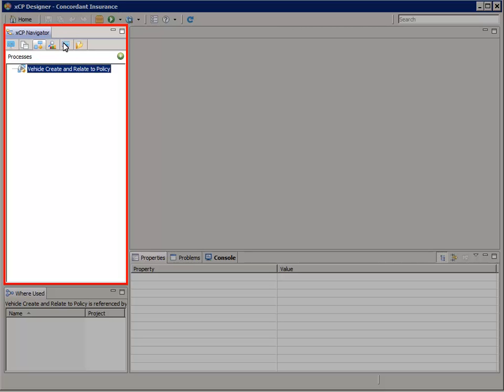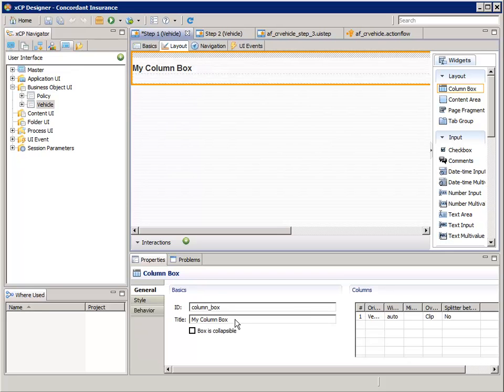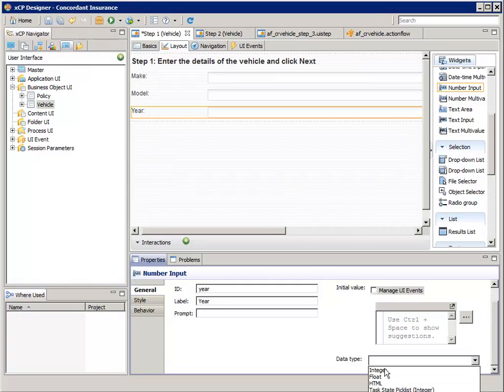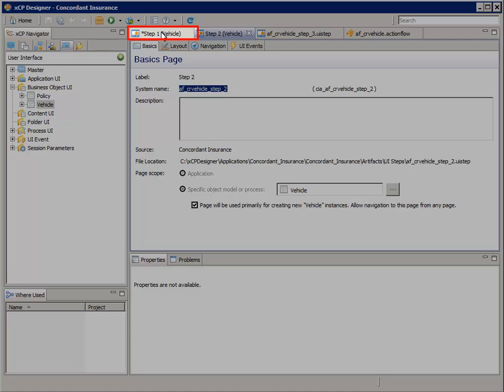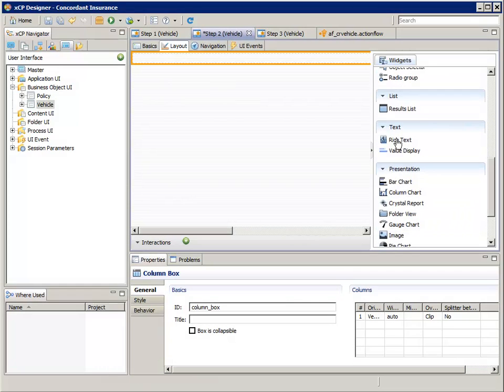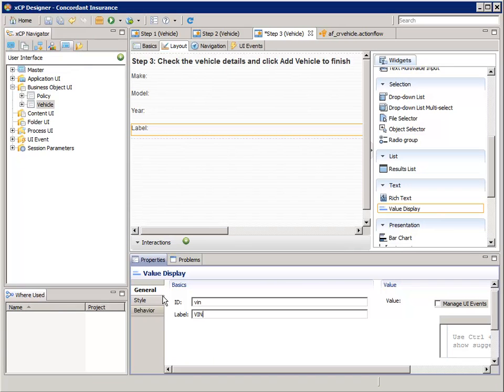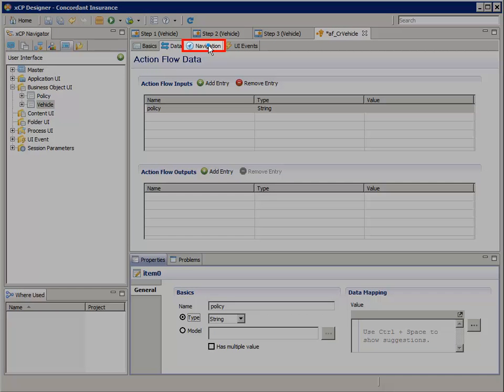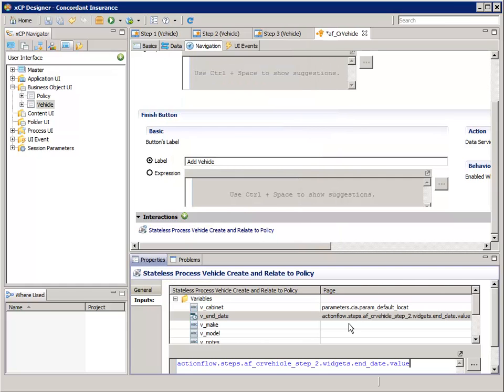xCP Tutorial 04 04 Vehicle Action Flows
Configure an Action Flow containing rules for collecting Vehicle information that will then be passed to the Vehicle Create and Relate to Policy stateless process.